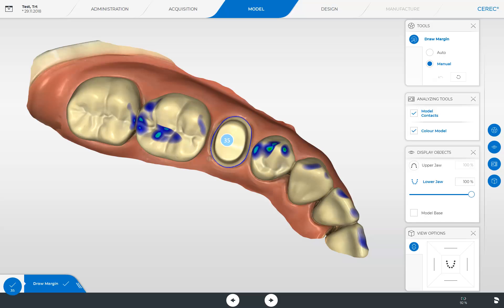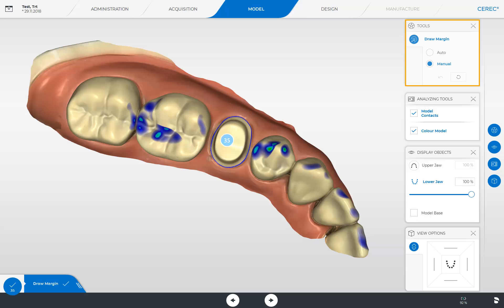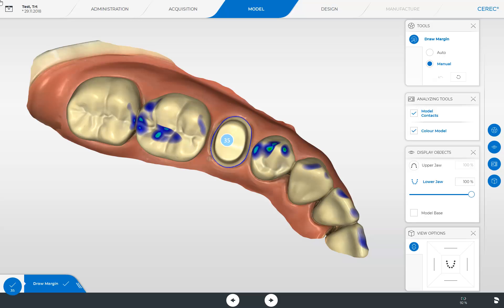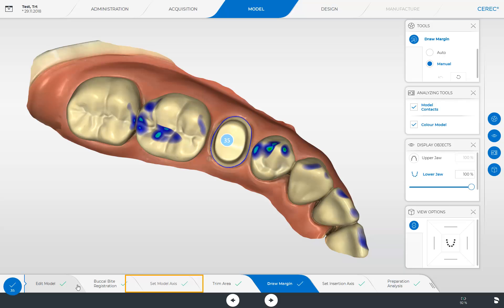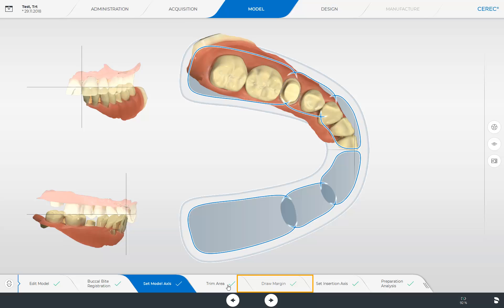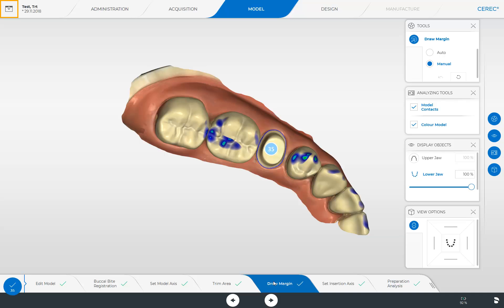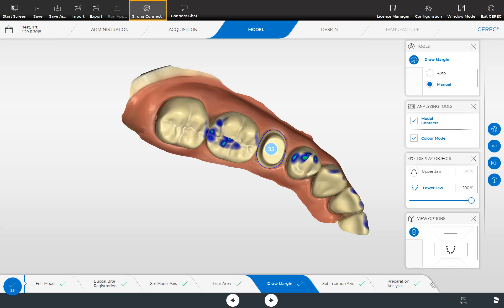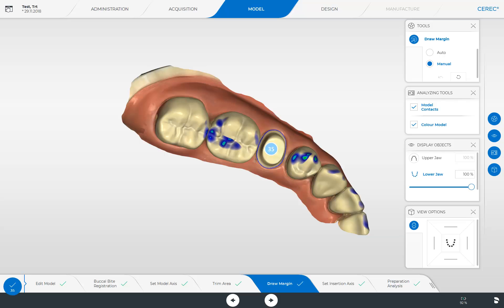CEREC Software 5 The Model phase (en)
In this tutorial we will guide you through the model phase inclusive the step menu, the available functions in the side panel, as well as through the system menu.